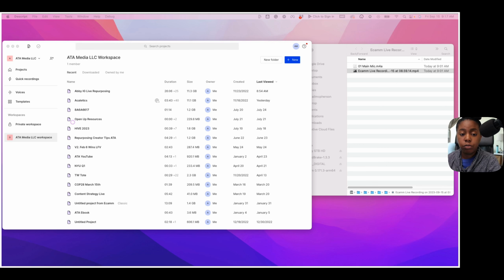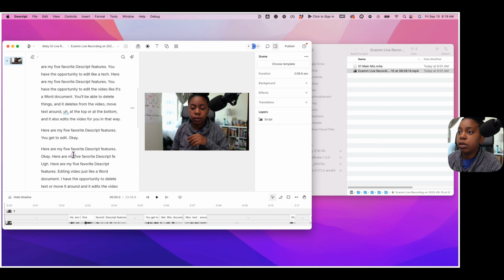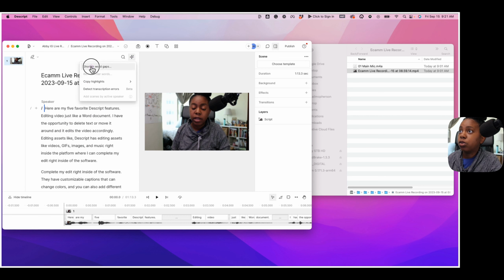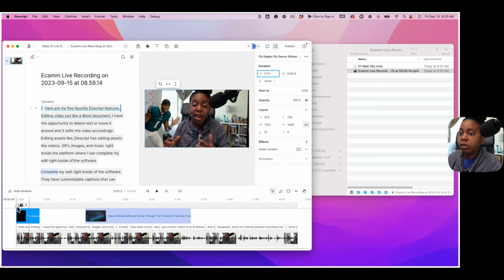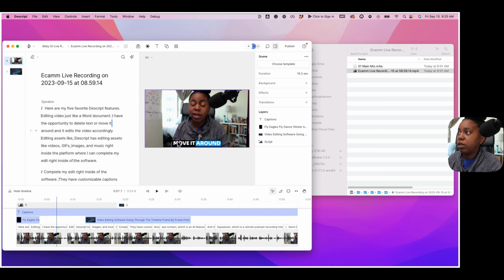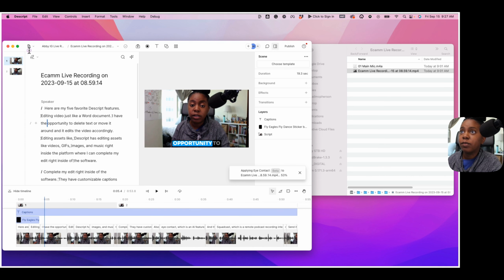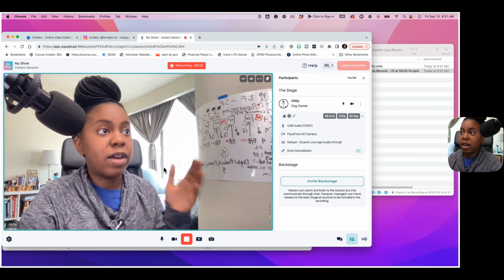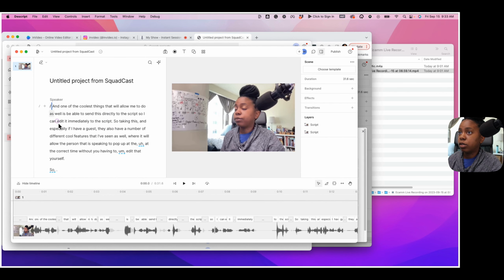My Favorite 5 Features of Descript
.. This is a video about My Favorite 5 Features in Descript

00:00 Intro
00:56 Edit like word doc
02:22 Editing Assets:Video Gifs Images Music
04:30 Adding Captions
05:08 AI Eye Contact
06:18 Squad Cast Remote Recording
09:21 Recap SUBSCRIBE NOW FOR MORE CONTENT TIPS AND TRICKS